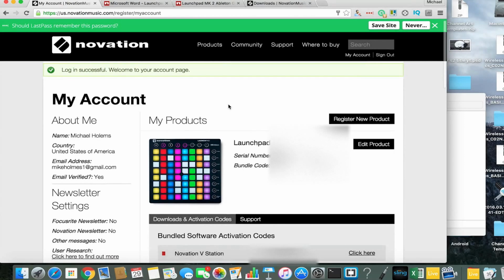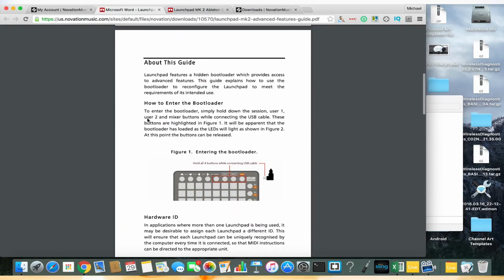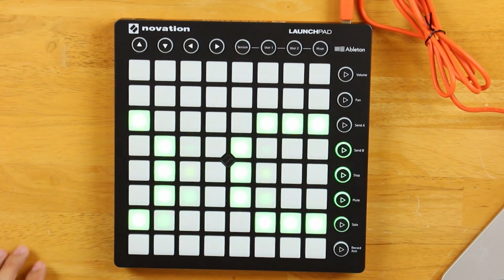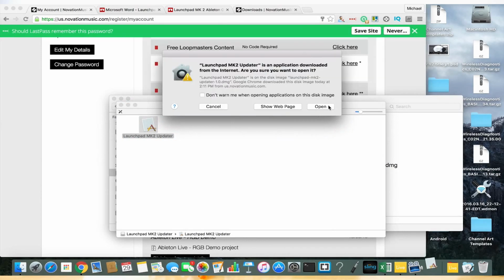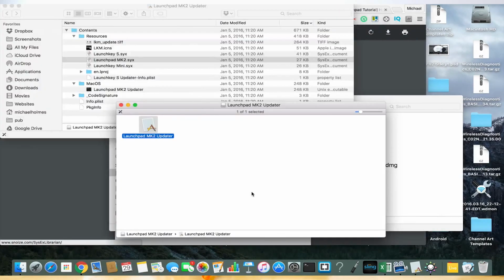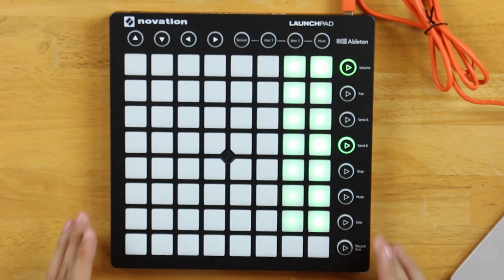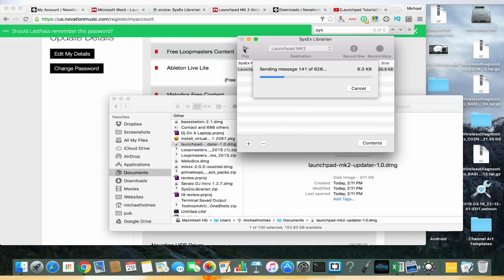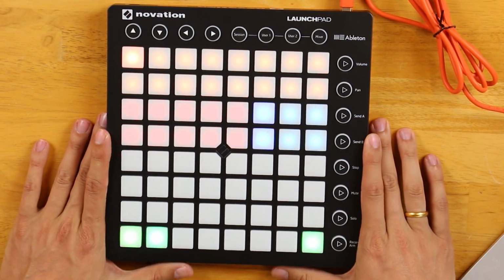Launchpad MKII Update Firmware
Novation probably needs to update their instructions for the launchpad firmware update.  This is what I found works and hopefully the dedicated program on the Mac works in the future.

Looking for a quick way to search DJ controllers with over 30 different filters?  Sort by price, features, or software and find your next controller.

Check Current Pricing Below ▼▼▼▼▼
Novation Launchpad MKII

I post new product reviews and tutorials every day.